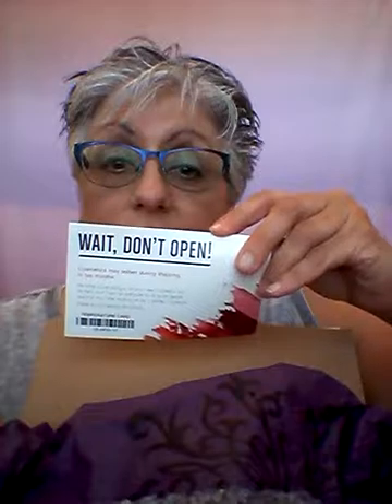My light shines LadyJaneRose.com